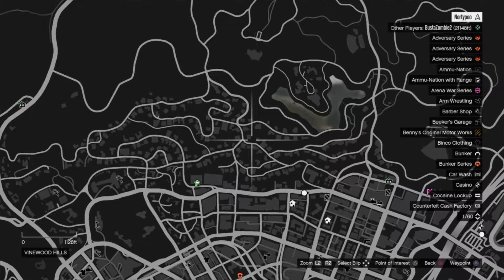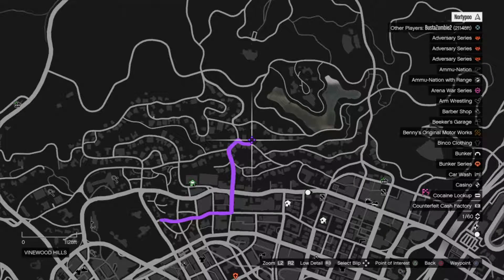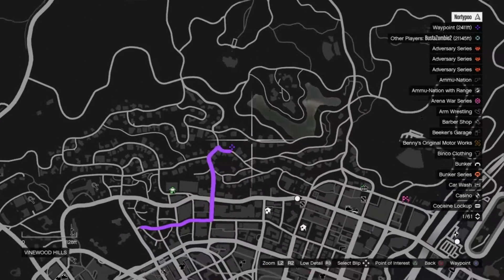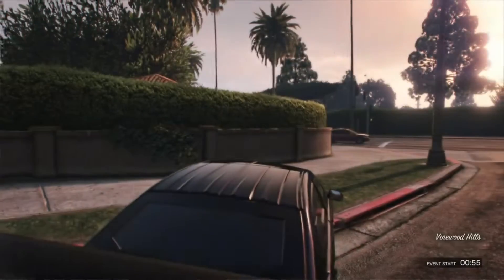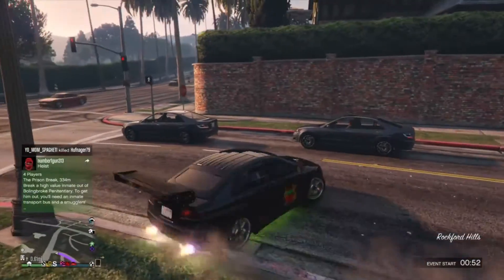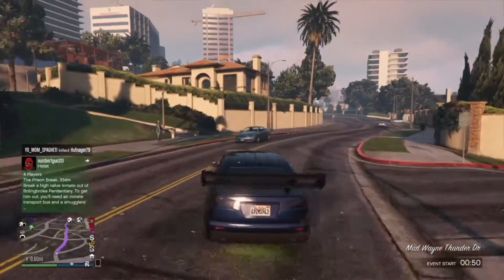GTA 5 ONLINE Playing Card # 37 LOCATION